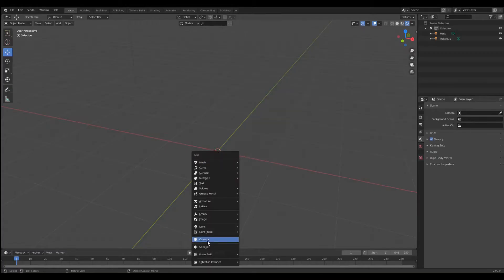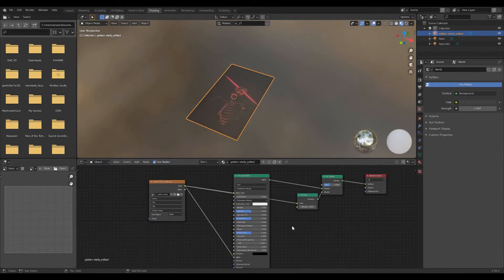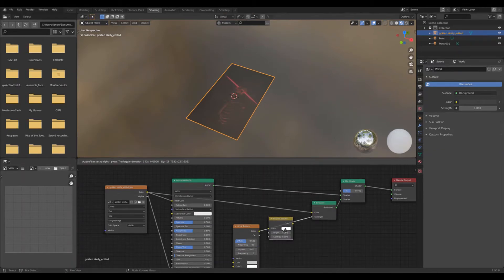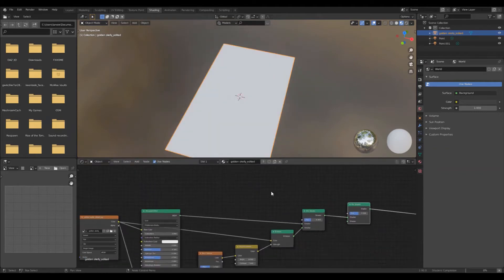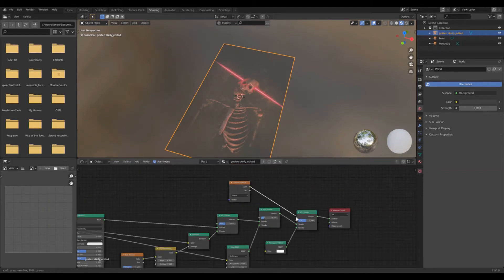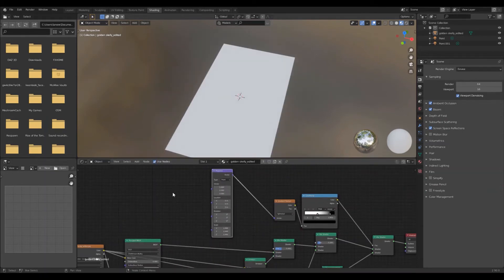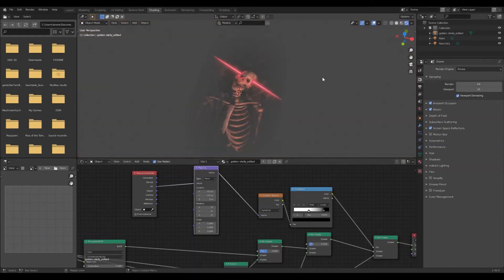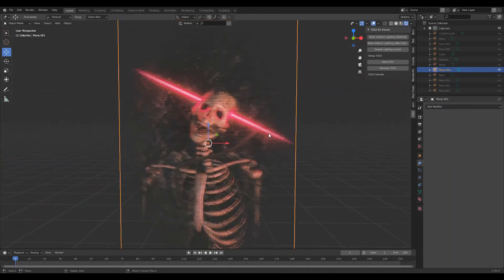How to Create Holograms | Blender EEVEE Quick Tutorial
This tutorial will have you making holographic panels faster than you can say holographic panels.